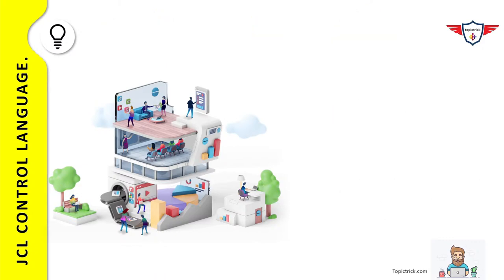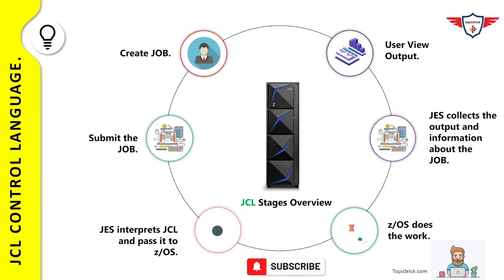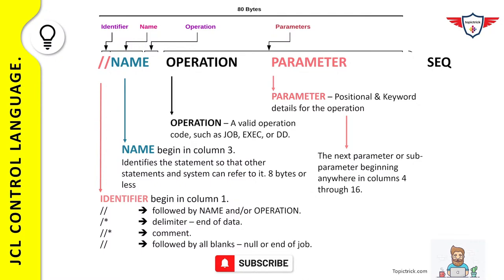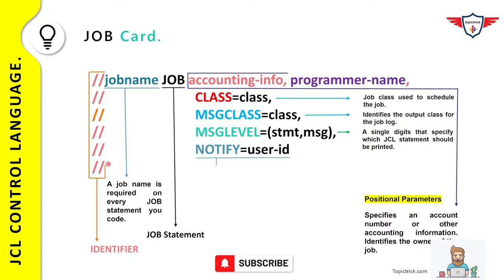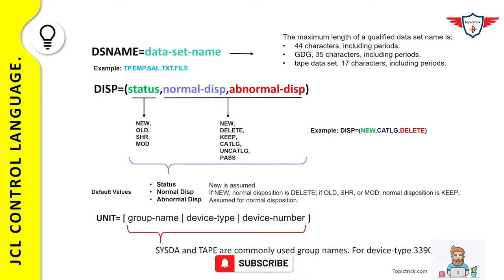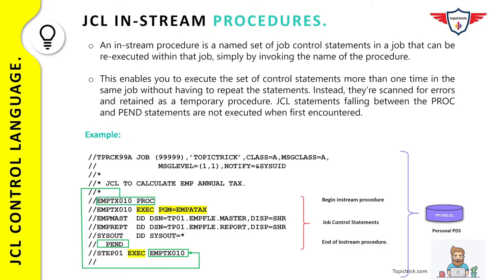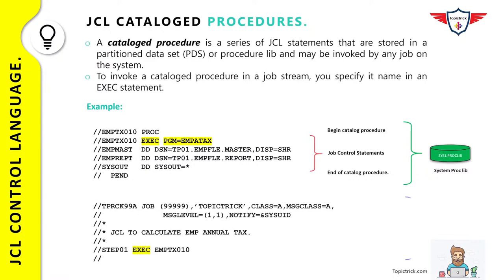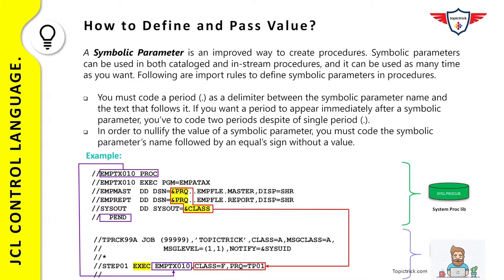Want to learn Mainframe JCL? It's Easy If You Do It Smart [Recorded Session] - 2022.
JCL tutorial or JCL Complete Reference or Mainframe JCL Tutorial. Coverall all topic which is required for freshers or experienced professional. JCL stand's for Job Control Language and it is used on IBM Mainframe. In today's JCL tutorial, you'll learn JCL basics with step by step JCL tutorial. You'll also learn how to run the COBOL program via JCL. JCL tutorial begins with an Introduction to IBM Mainframe followed by an introduction to JCL. Then we will deep dive into different stages of JCL followed by JOB Control Statements (JOB, EXEC, DD statements). After that, we will focus on JCL procedures, JCL coding rules, keyword parameters, and positional parameters.
Let's get started with the JCL Complete reference tutorial.

►                 Index Details                              ◄
  0:00   JCL Stands for JOB Control Language.
  0:30   Welcome to JCL Tutorial.
  0:51   JCL Course Online Introduction.
  1:40   JCL Tutorial Agenda.
  3:51   Introduction to Mainframe.
  5:31   JCL Stands for (JCL Introduction).
  6:18   JCL Stages Overview.
 11:08   JCL Control Statements.
 11:20   JOB Statement.
 15:14   JCL Coding rules.
 18:15   JCL Parameters (KEYWORDS and POSITIONAL parameters).
 20:14   JOB CARD (JOB Statements).
 23:00   JOB CARD Syntax.
 25:00   JCL Execute Statement (JCL EXEC Statements).
 27:52   JCL Execute Statement Syntax.
 28:52   JCL DD Statement.
 31:06   JCL DD Statement Syntax.
 38:46   JCL Procedure.
 39:56   JCL Procedure  - Instream procedure.
 45:44   JCL Procedure  -  Catalog procedure.
 48:12   JCL Override Parameters.
 55:41   Symbolic Parameters.
 58:48   SET Statements in JCL.
1:02:30  Concatenating Symbolic Parameters.
1:04:05  How to Process JOB Conditionally.
1:09:05  JCL COND Parameters.
1:16:05  JCL IF/THEN/ELSE/ENDIF.
1:17:01  JCL RESTART Parameters.
1:21:00  Generation Data Group (GDG).
1:23:00  IEBGENER Utility.
1:33:00  JCL SORT Utility.
1:41:46  JCLLIB VS JCL INCLUDE Statement.
1:43:46  JCL tutorial end.

Topictrick™